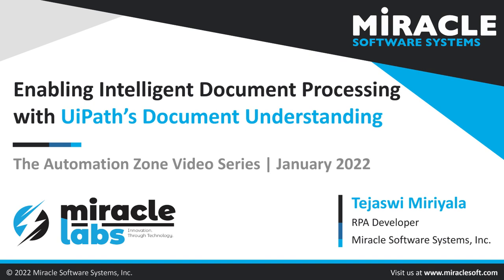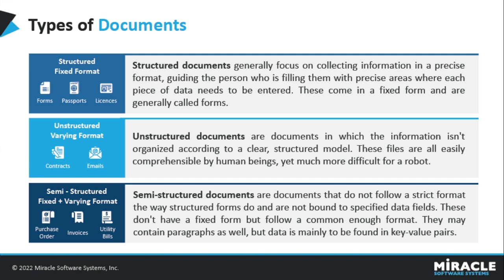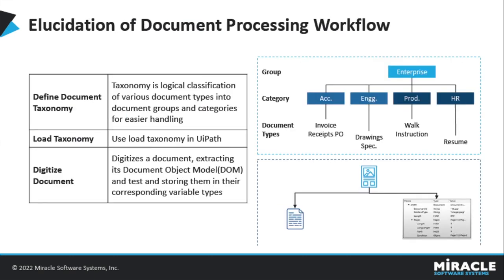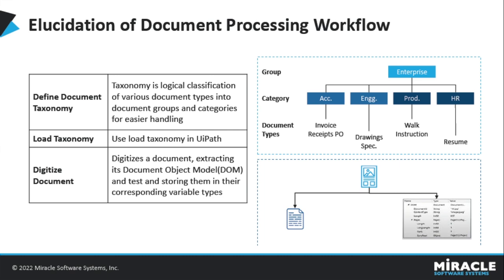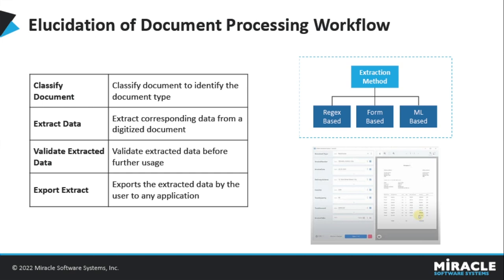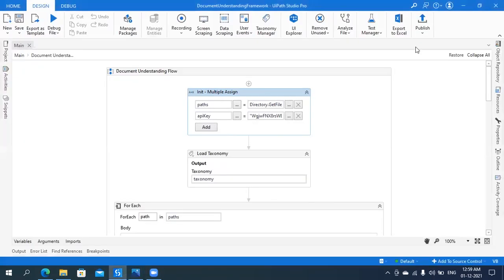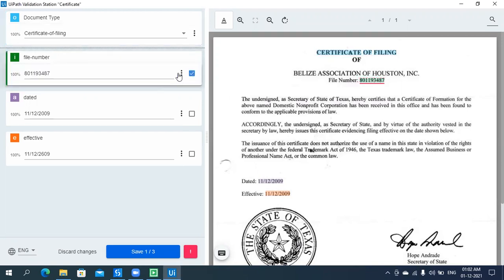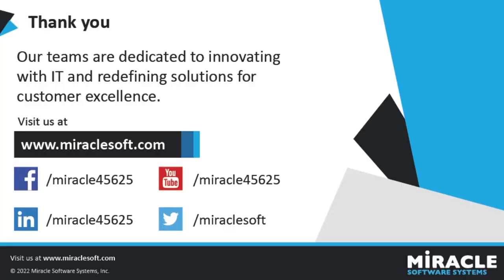Enabling Intelligent Document Processing with UiPath’s Document Understanding | Automation Zone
Wouldn’t it be great if robots could understand and process your documents? It would expand the capabilities of your automation robots and allow your organization to realize it’s true automation potential. UiPath’s Document Understanding combines RPA and AI to achieve end-to-end document processing. It helps organizations extract and interpret data from a wide range of document types such as tables, handwriting, signatures, or checkboxes.

This video demonstrates how UiPath’s Document Understanding helps users extract data from various types of documents and how to use UiPath Intelligent OCR for data extraction and processing of structured and unstructured documents. You will also gain an in-depth understanding of various Document Processing Framework components including Document
Taxonomy, Document Classification, Data Extraction, Human Validation Loops, and more.